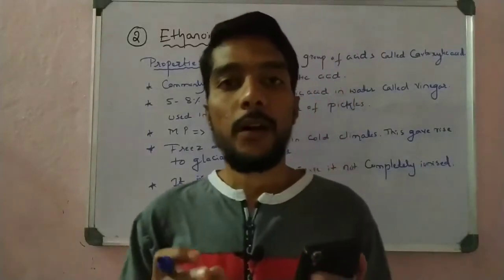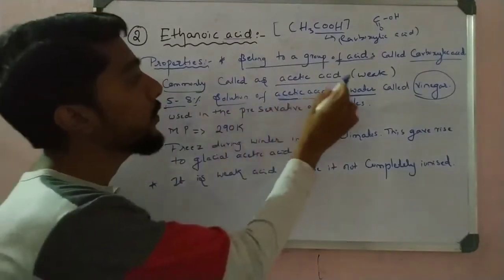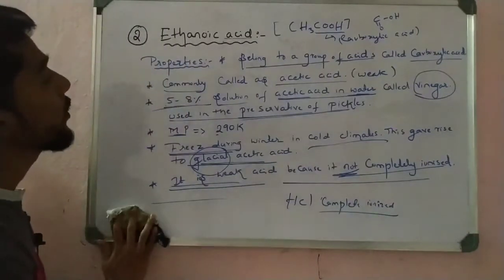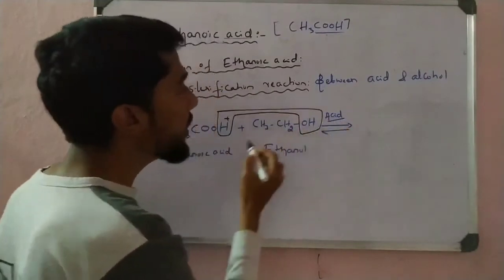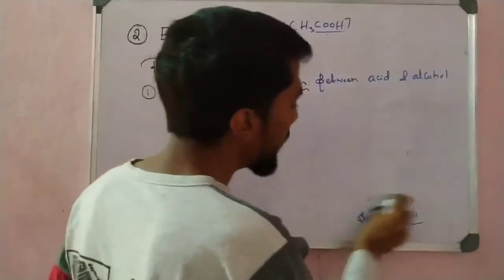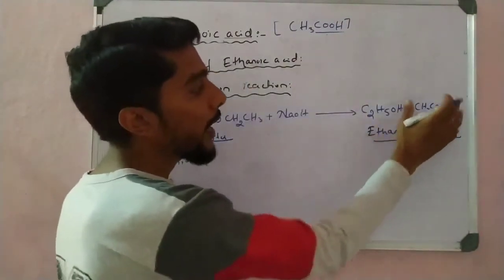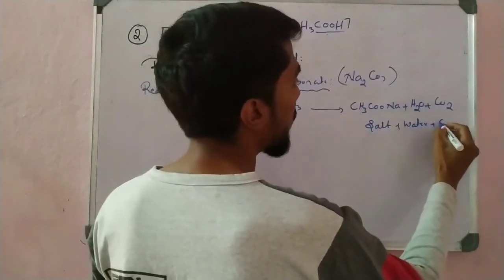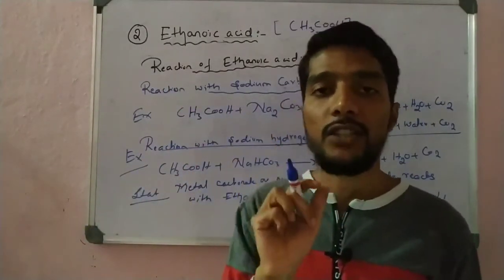Ethanoic acid and reaction Esterification reaction sponification reaction